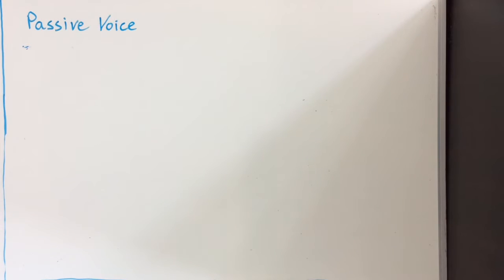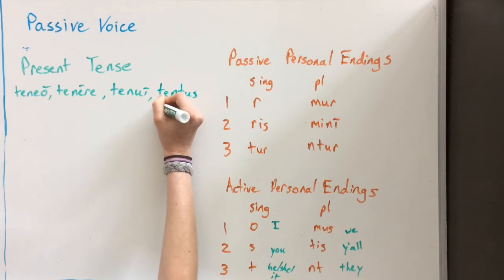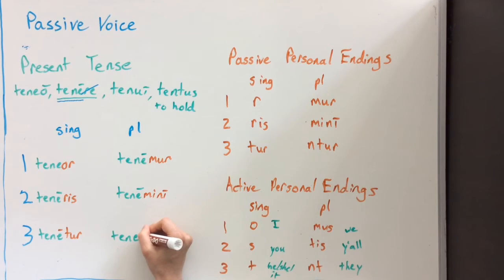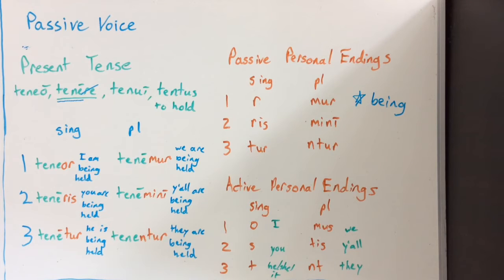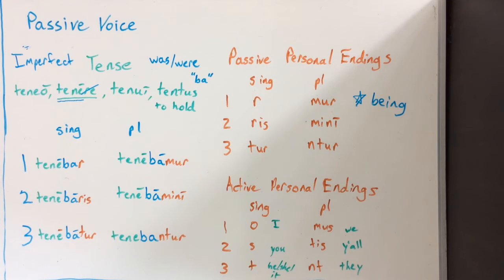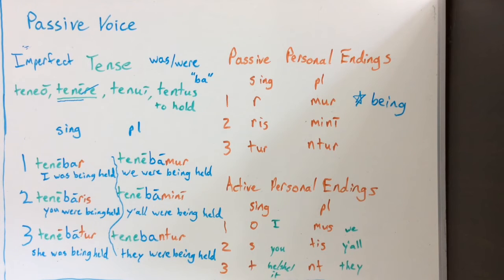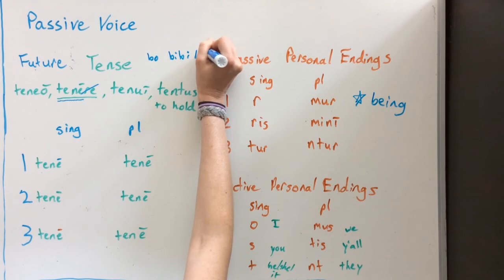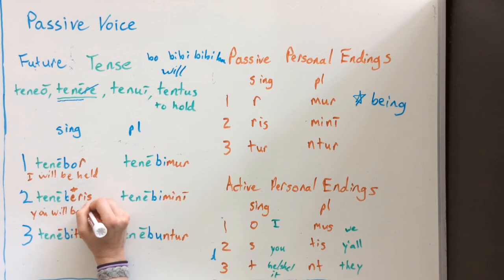Passive Voice (Present, Imperfect, and Future)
This is a video on the present, imperfect, and future passive tenses (indicative).